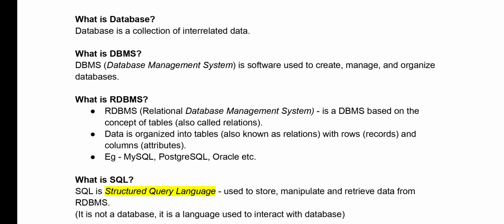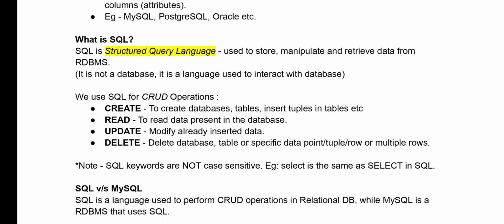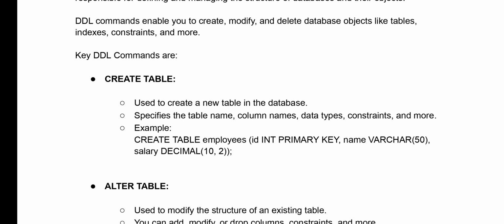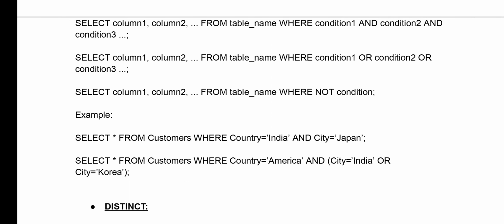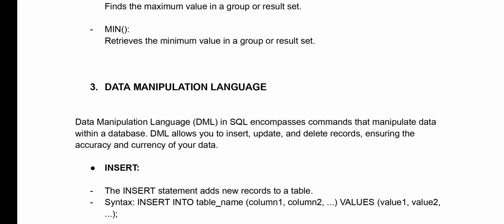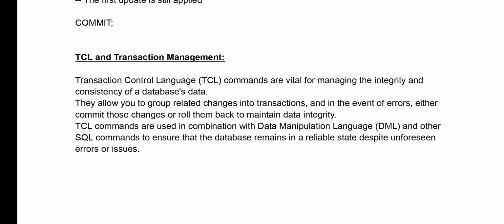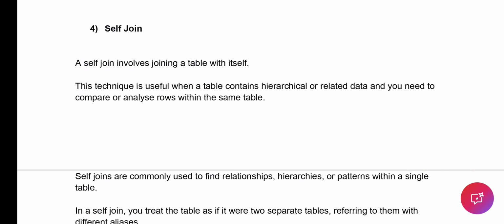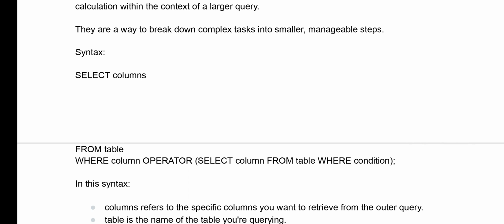SQL for QA Automation Testers